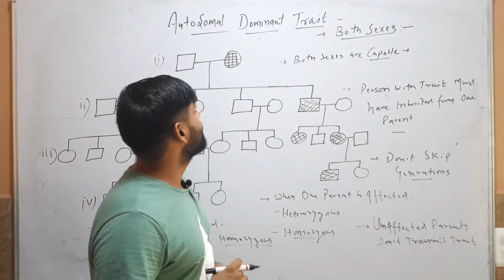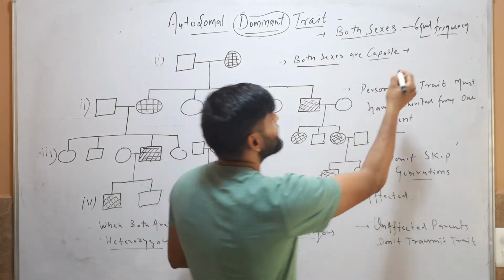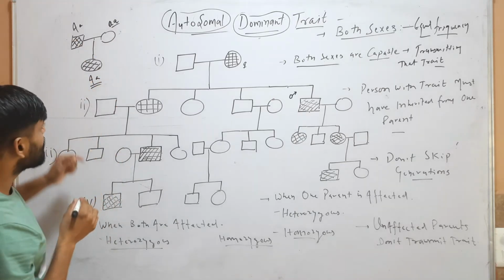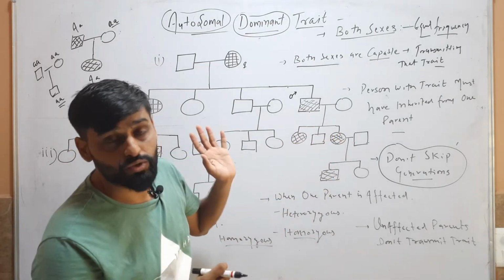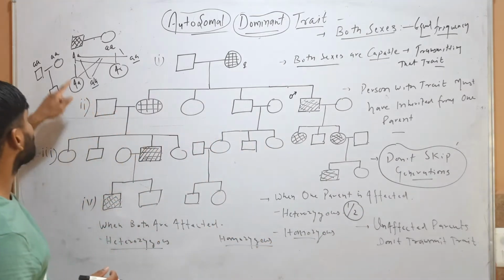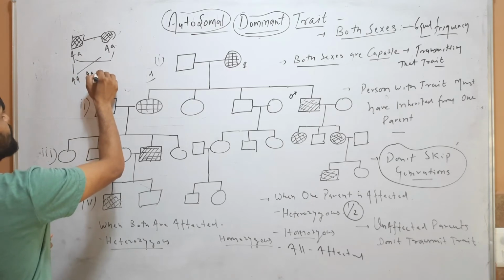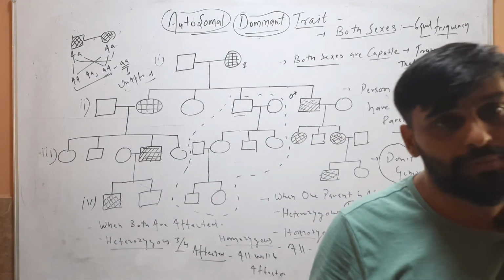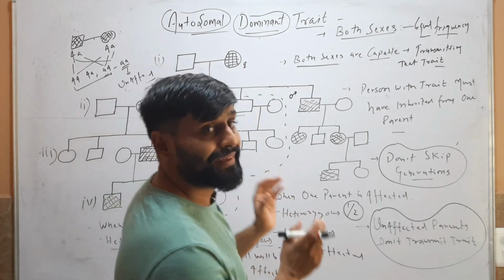Autosomal Dominant Trait (Pedigree Analysis)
How will you identify Autosomal Dominant Traits?,